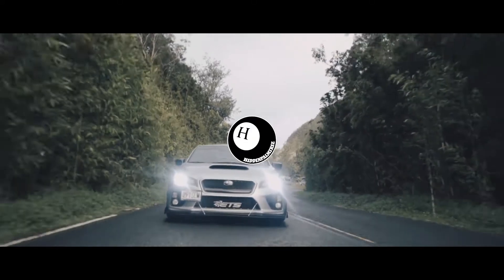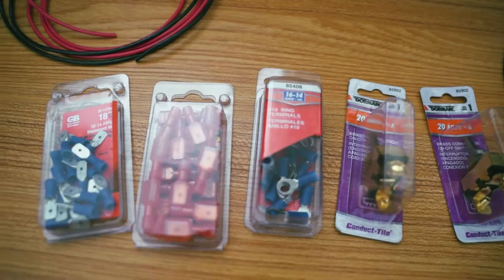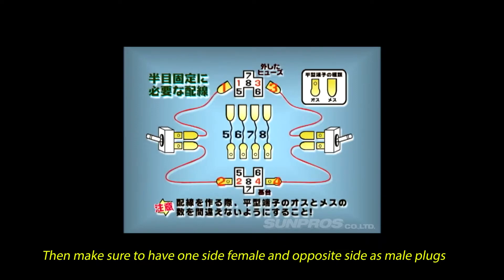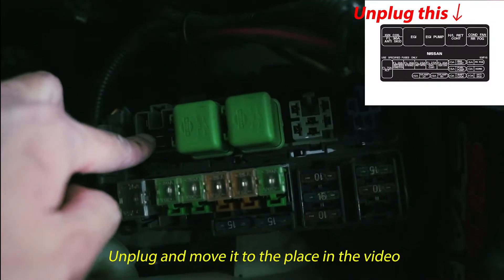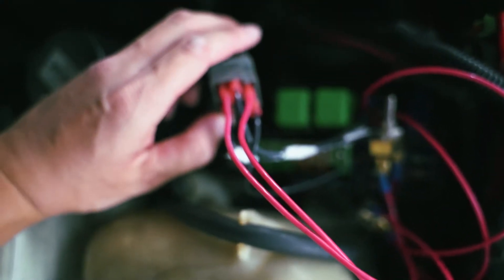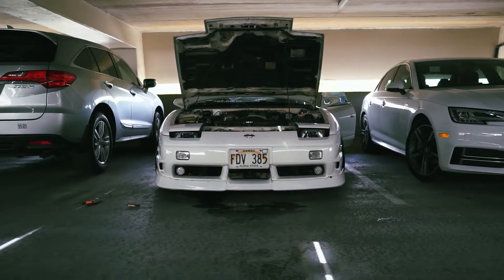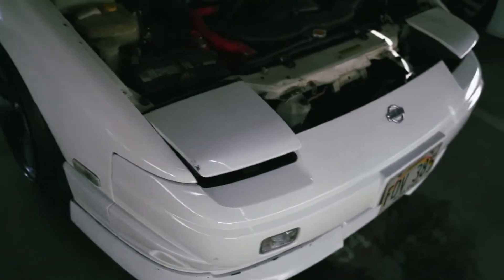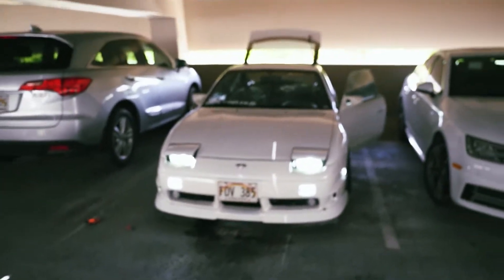DIY Real JDM Sleepy Pop Up Headlights Mod (240sx S13)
Stop cutting your brown wires... Not cool

Thumbs up if you watched drift tengoku or v-opt growing up :)